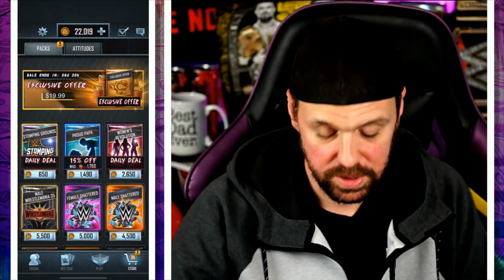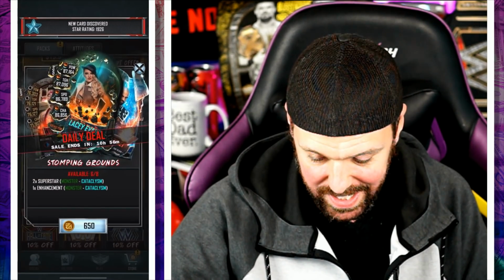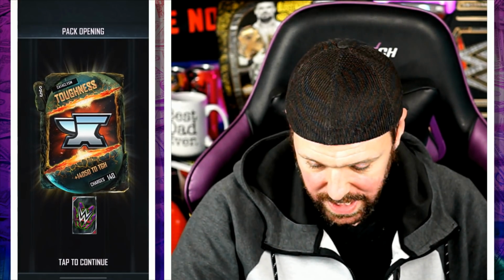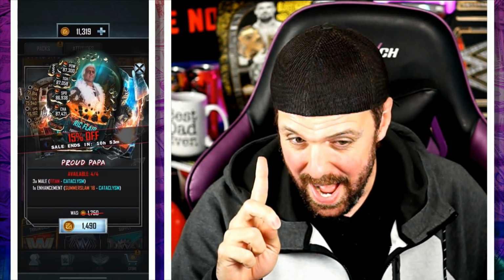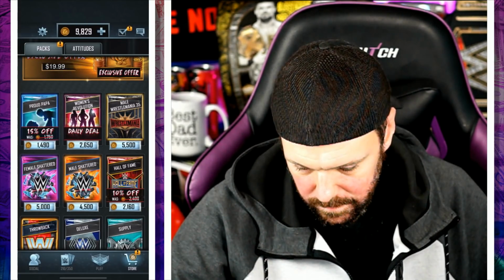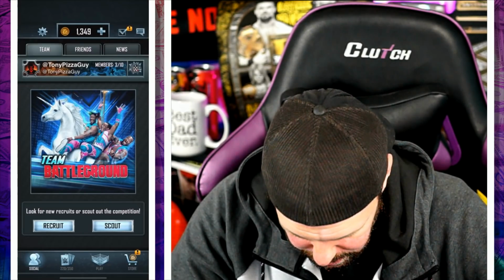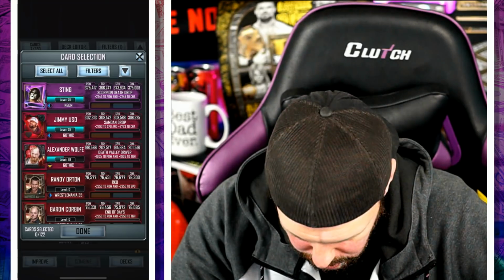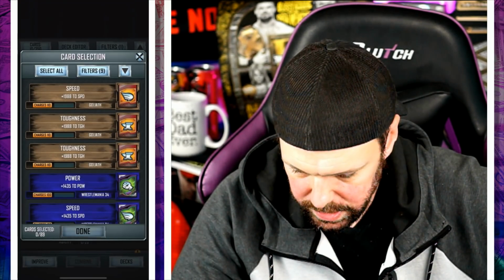HUGE CATACLYSM MEGA PACK OPENING + FREEBIE - Stomping Grounds, Proud Dad, WM 35 Packs! WWE SuperCard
Today we open a ton of packs in WWE SuperCard!  We are using the WWE Stomping Grounds Packs, Proud Papa Packs, and WrestleMania 35 Packs. We see what we can get! Is our pack luck good or better than Superzomgbbq? Who knows?